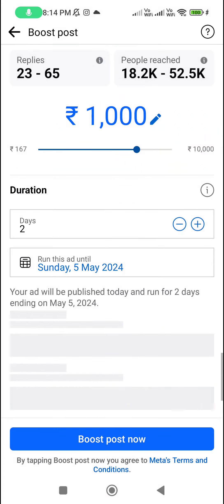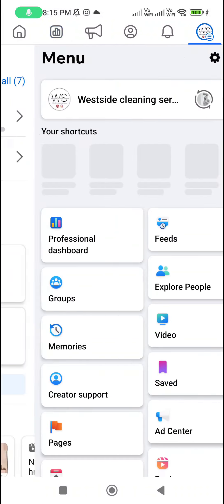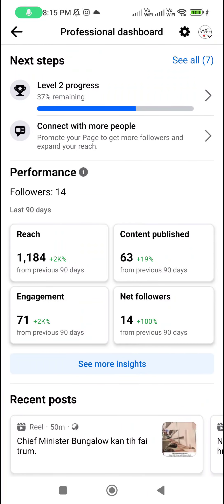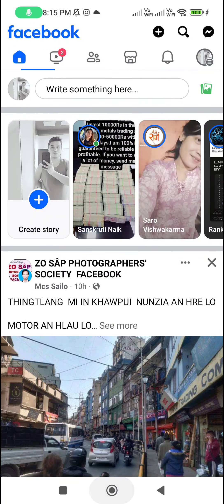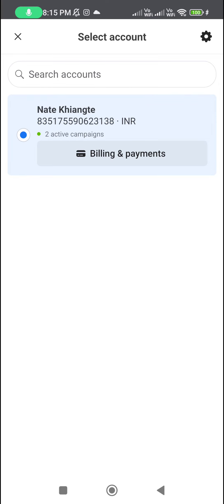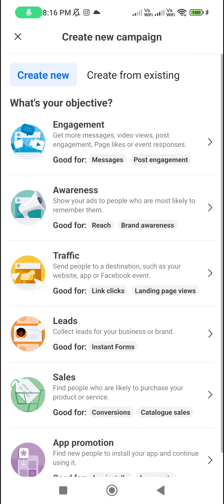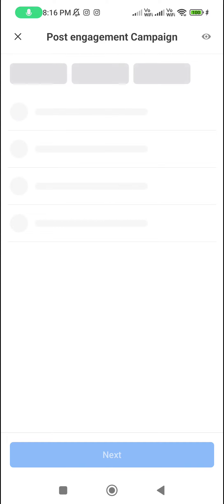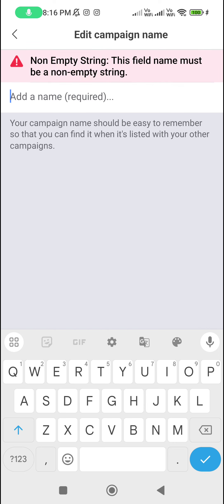HOW TO RESET YOUR SPENDING LIMIT ON INSTAGRAM(WATCH TILL THE END)